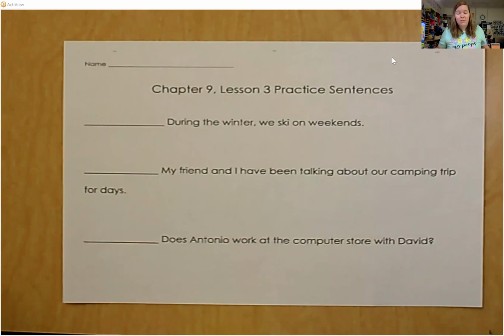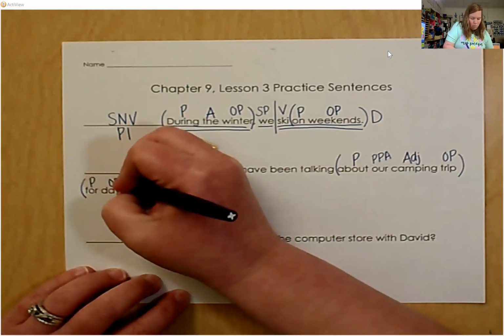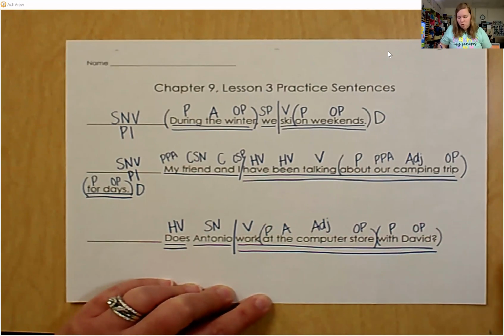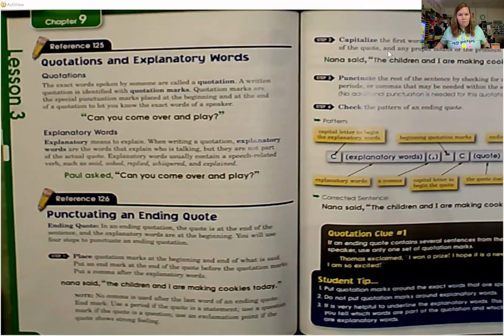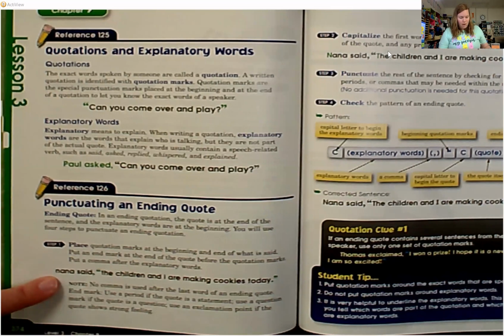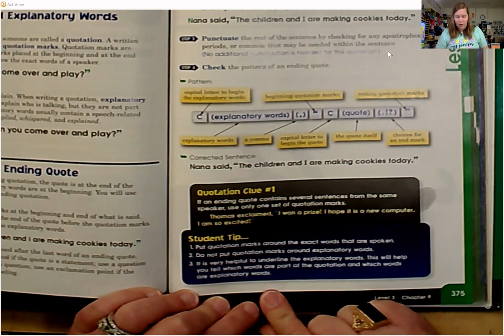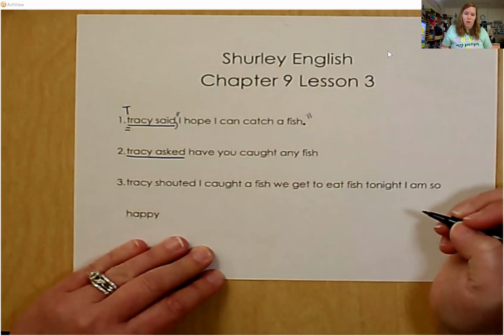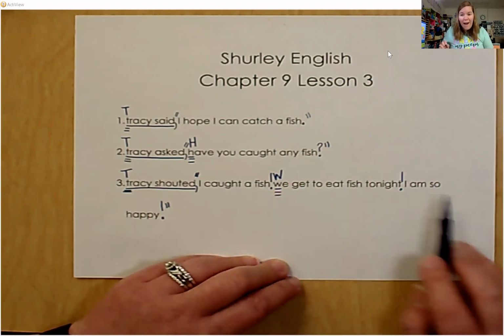Shurley English Chapter 9, Lesson 3 Practice and Editing